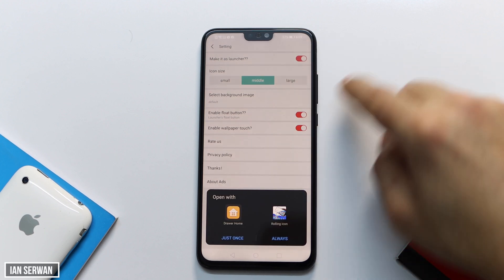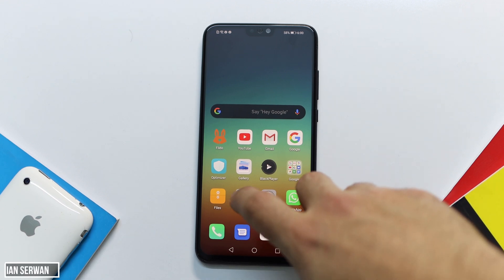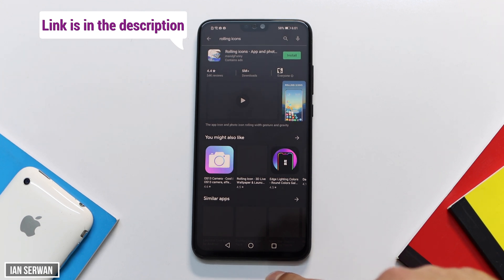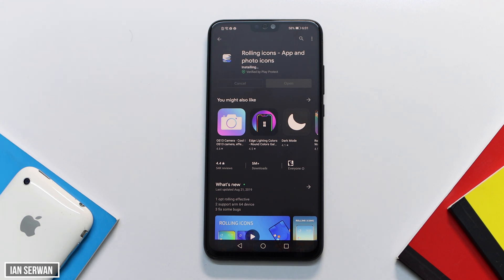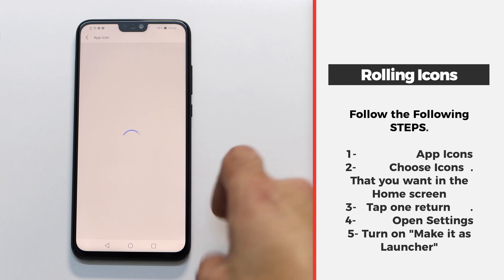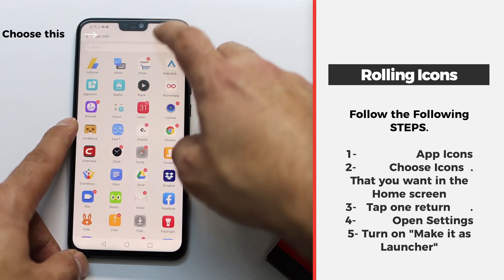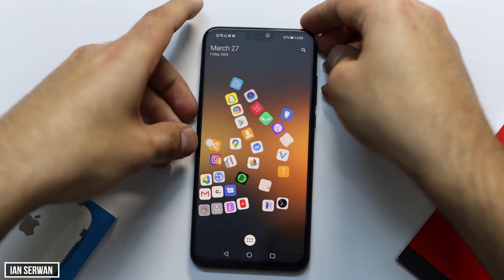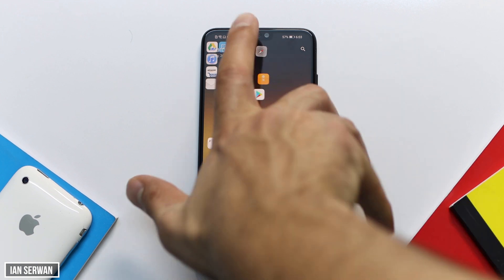How to make your Home Screen look like this! ( icons move toward gravity)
My Filming Gear:
Camera: Canon 90D
Lens: Sigma 30mm
Tripod: Velbon DV-7000
Mic: Blue Snowball + Lavalier